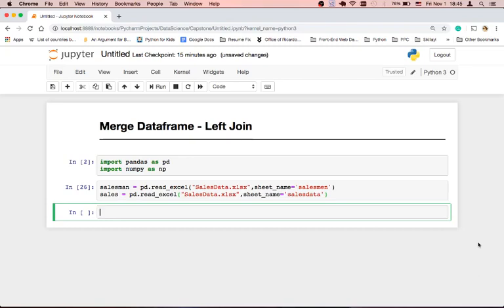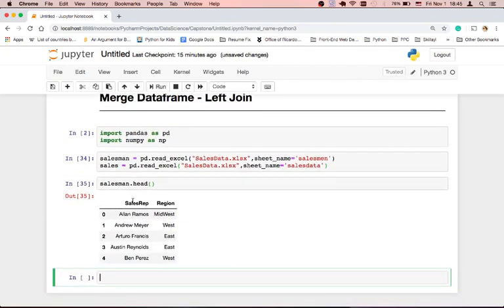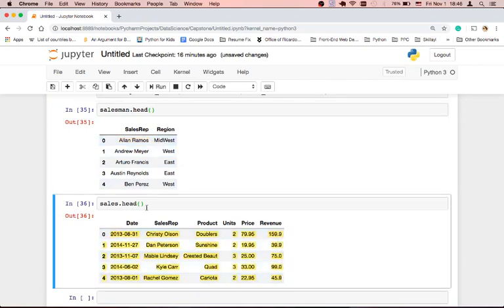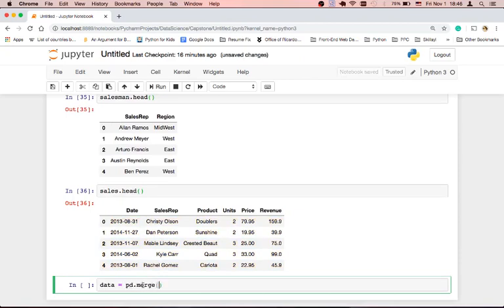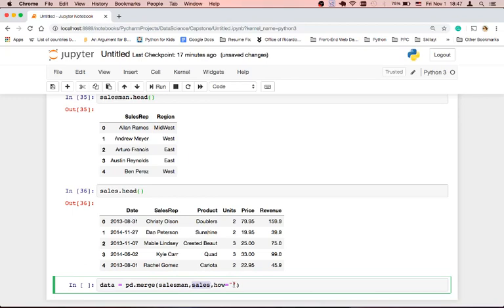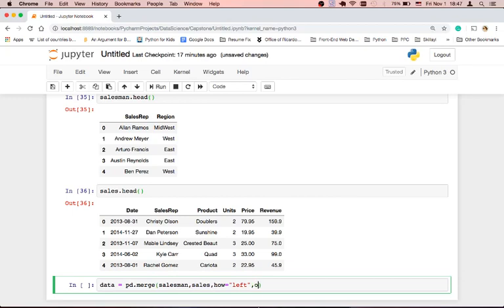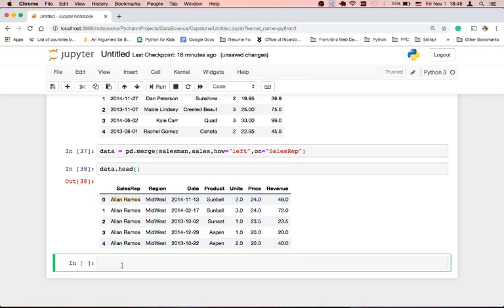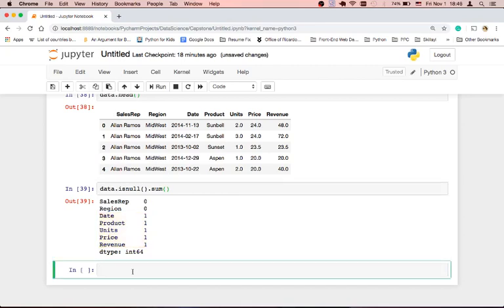Pandas - Merge Dataframes - Left Join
Merging two datasets using a Left Join